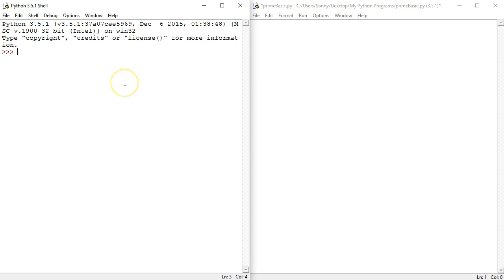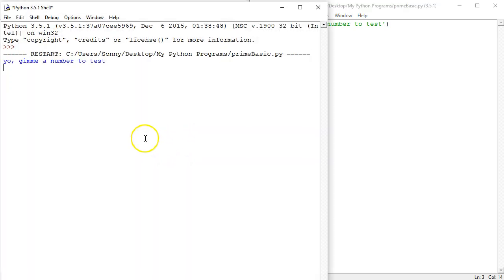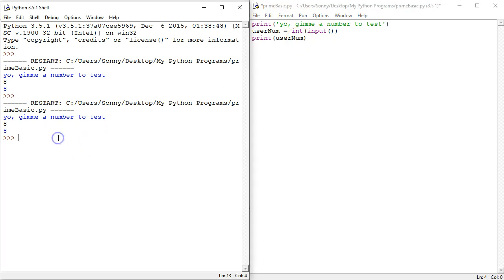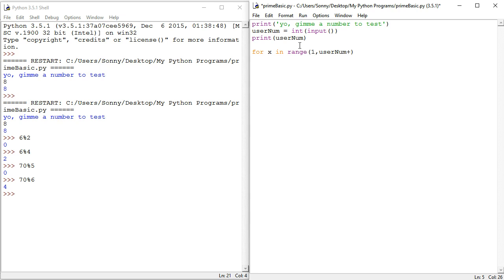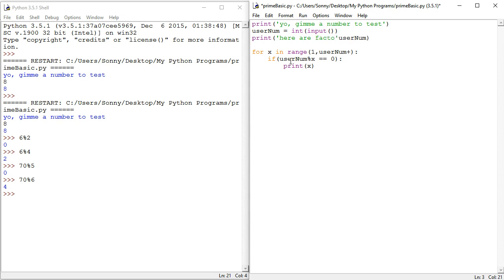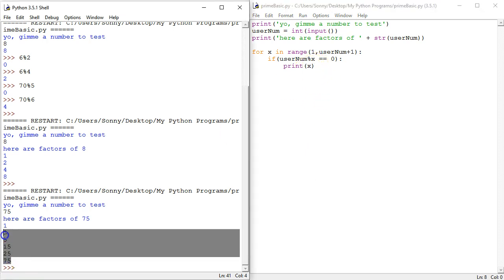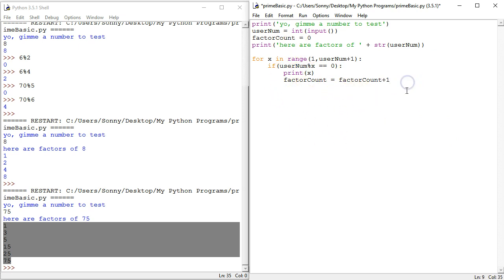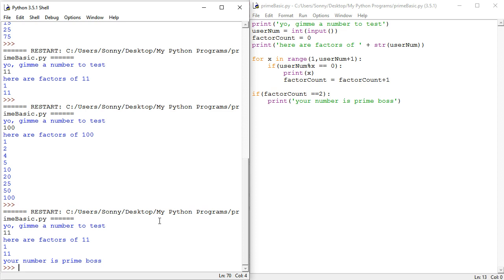Finding Factors and Prime Numbers in Python